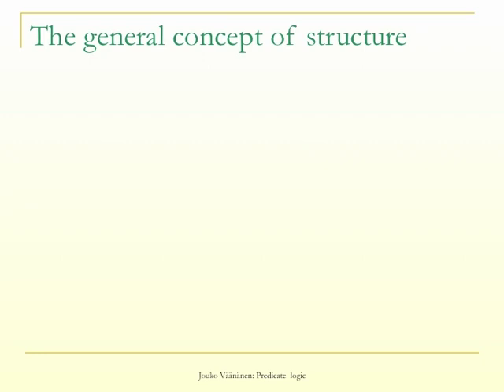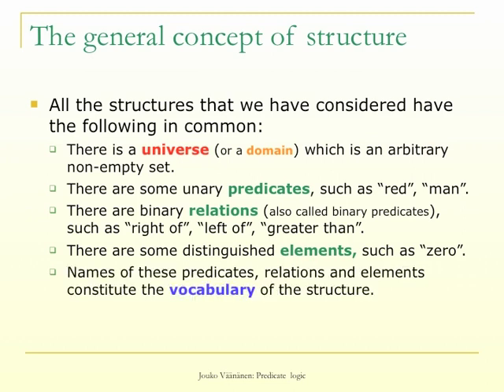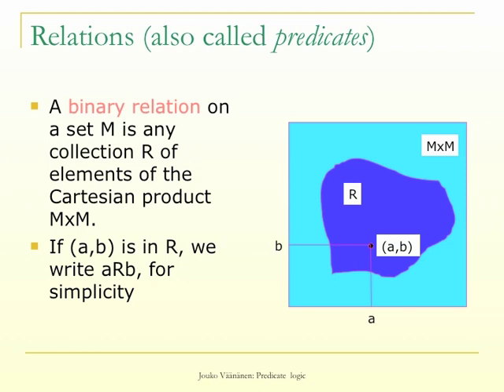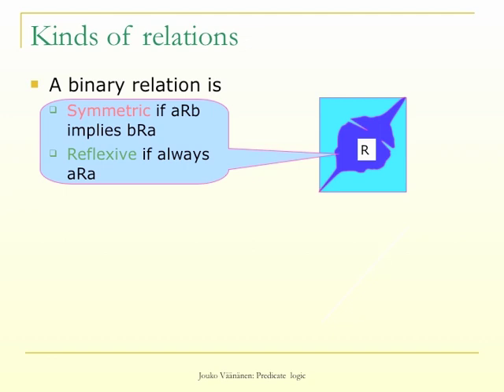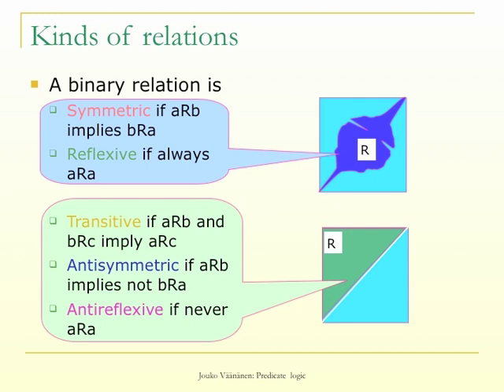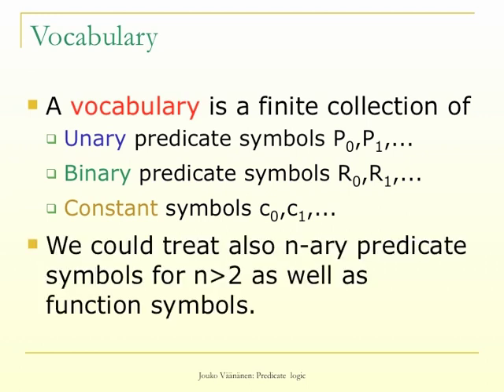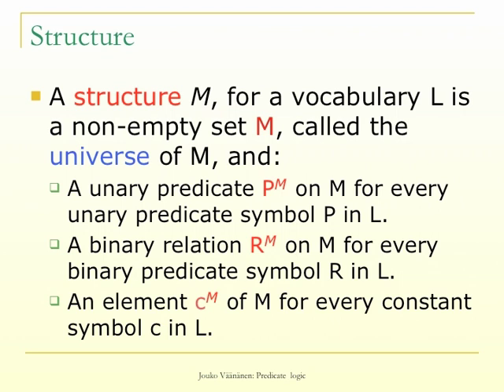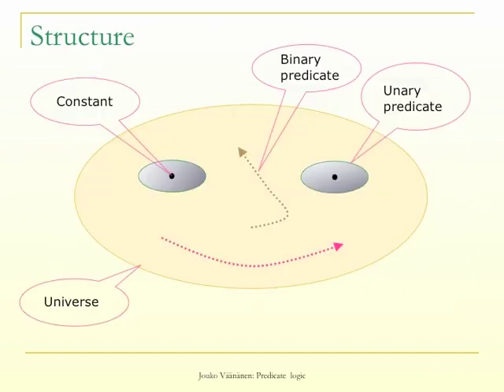LO19: More structures